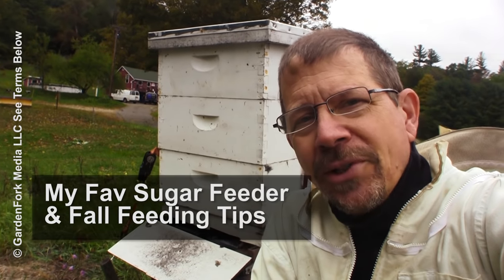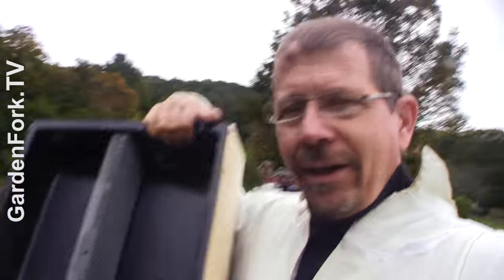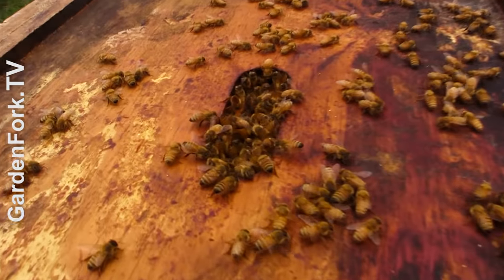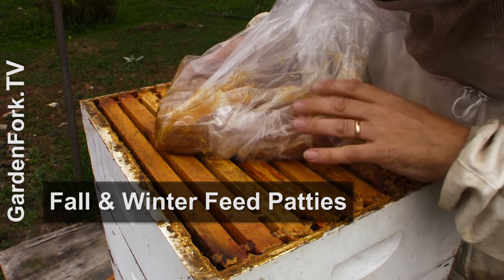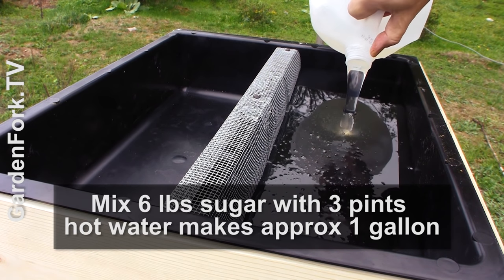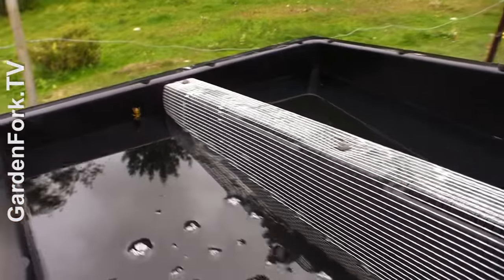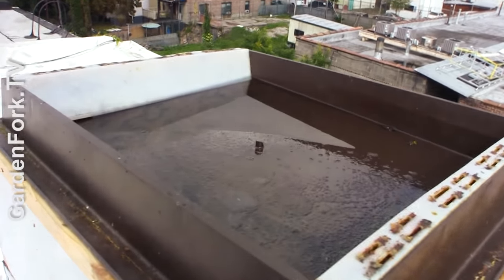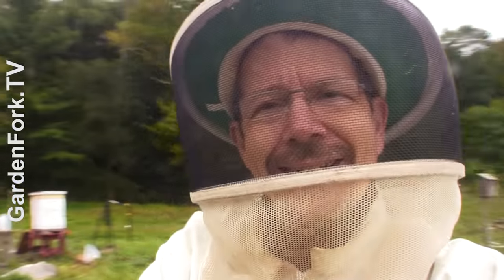Best Sugar Feeder? - Beginnning Beekeeping - GardenFork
Beekeeping 101 video on how to feed honeybees syrup using the sugar feeder I prefer. How To Keep Bees videos

Last fall i did notice some bees had gotten around the screening into the feeder bays, have to see if i put the screen in correctly.  Feed honeybees a 2:1 sugar syrup mix in the fall with fumagillin added to treat for nosema. 2 lbs of sugar to 1 pint of water (1 pint of water weighs 1 lb. )  you can add an essential oil mix as well.